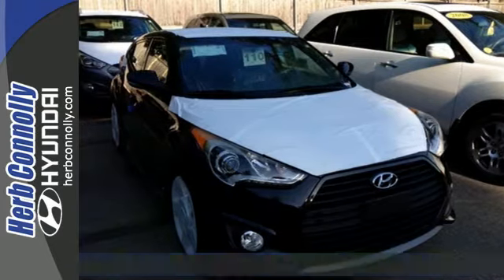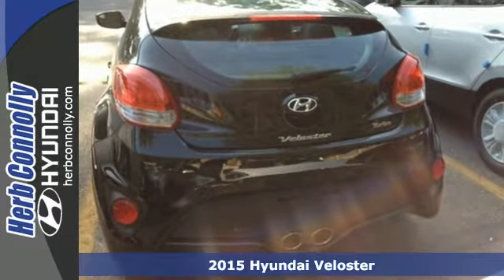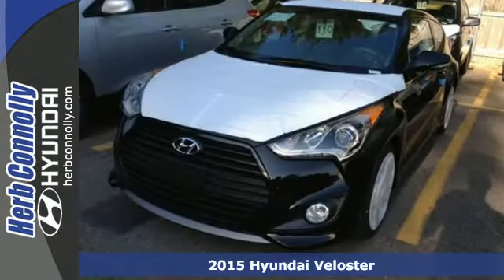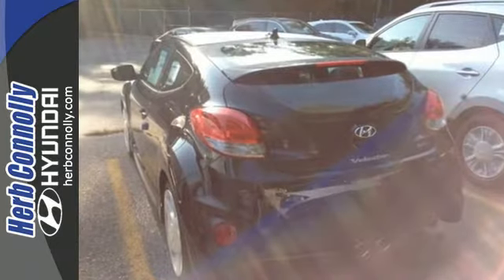2015 Hyundai Veloster Framingham Boston, MA #13110 - SOLD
Year: 2015
Make: Hyundai
Model: Veloster
Trim: Turbo
Engine: I4
Transmission: 6-Speed Automatic with Shiftronic
Color: Black
Interior: Black
Stock #: 13110
VIN: KMHTC6AE8FU222848
BluetoothA® Hands-Free Phone System, Navigation System, Rearview Camera, Panoramic Sunroof, 450W Dimension Premium Audio and External Amp w/ Subwoofer, Hyundai Blue LinkA® Telematics System, Automatic Headlamps, Automatic Temperature Control, Backup Warning Sensors, Carpeted Floor Mats, Heated front seats, 115V Power Outlet, Leather Seating Surfaces, Power windows, Remote keyless entry, Tilt steering wheel, Trip computer and Wheel Locks. Price includes: $1,500 - Retail Bonus Cash. Exp. 04/30

Herb Connolly Hyundai is a new and used Hyundai dealership serving the greater Boston, MA area including Framingham, Natick, Marlborough, and Worcester. You are just a short trip away from a new or used Hyundai car, truck, or SUV. Call or visit us today for your best deal, and that new car that you’ve always wanted!

To find another Herb Connolly Automotive dealership in your area,
Address:
500 Worcester Rd - Rte 9 East
Framingham Boston, MA 01702